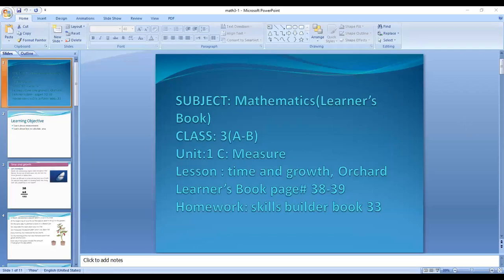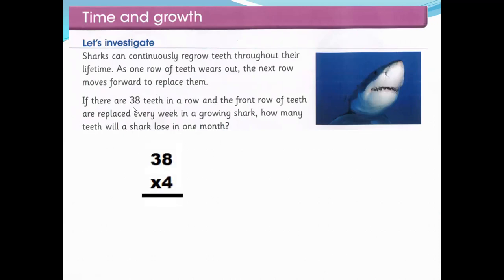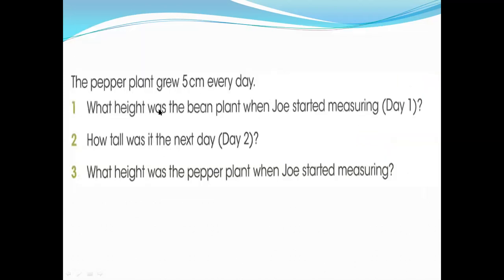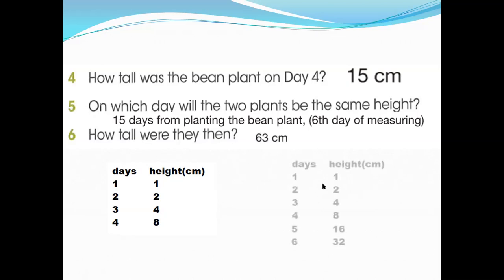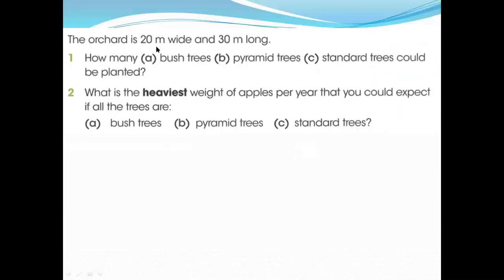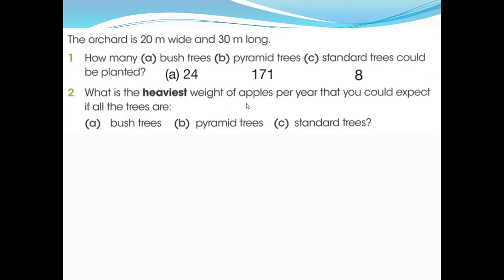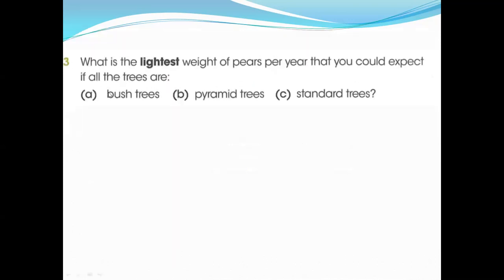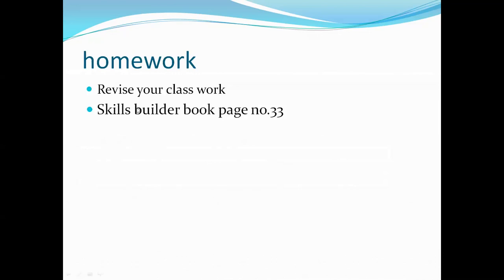Math-G3(time and growth, Orchard )